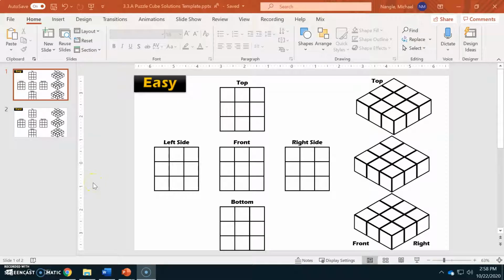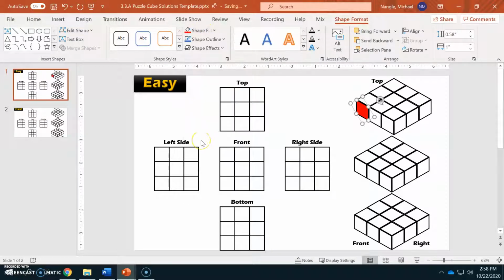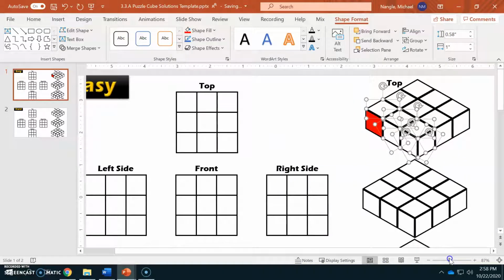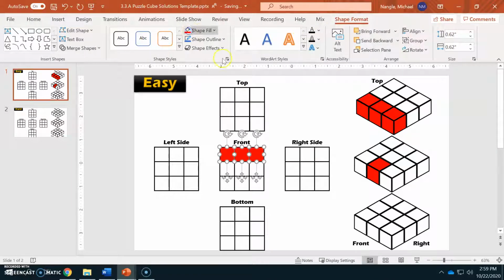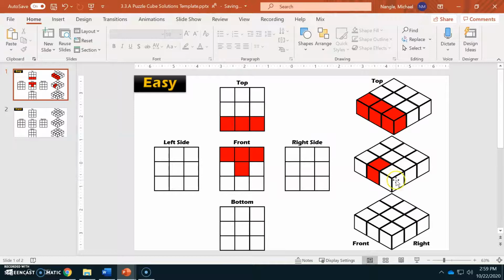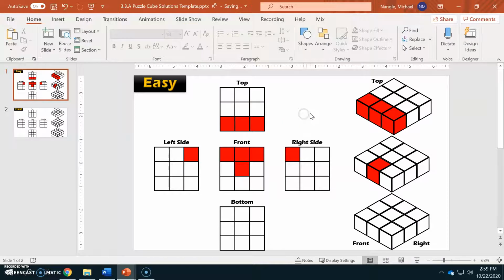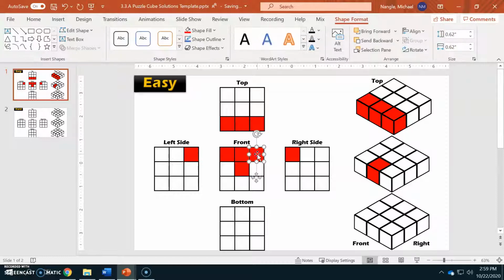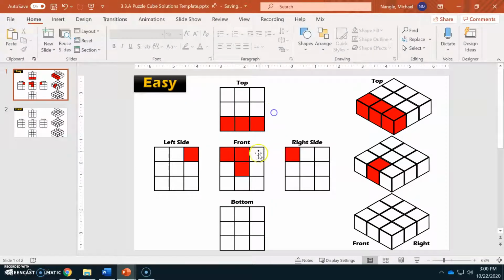3.3.A Puzzle Cube Solutions Template Instructions